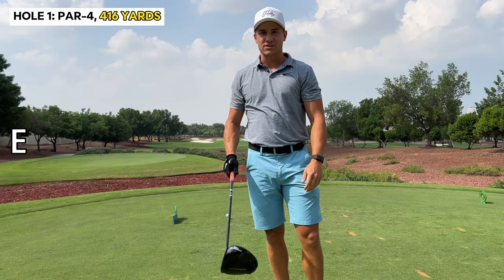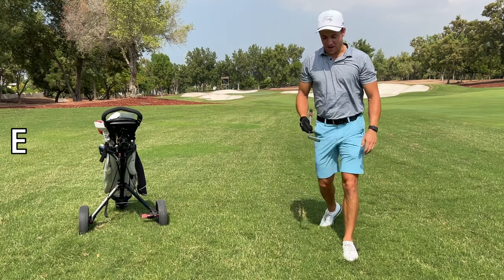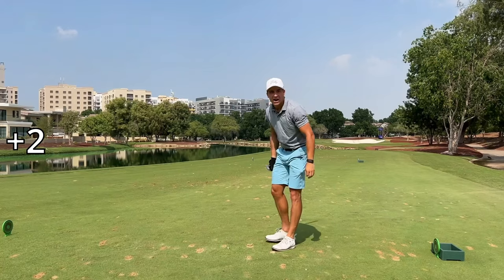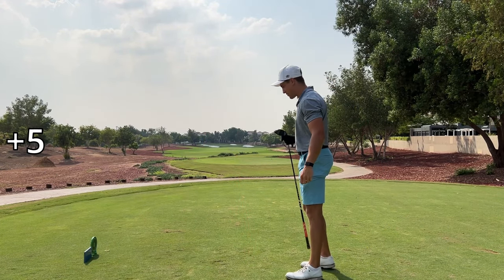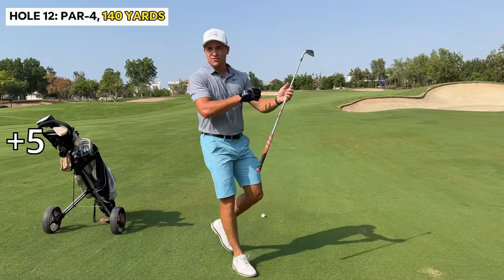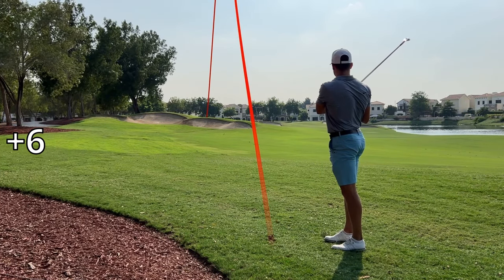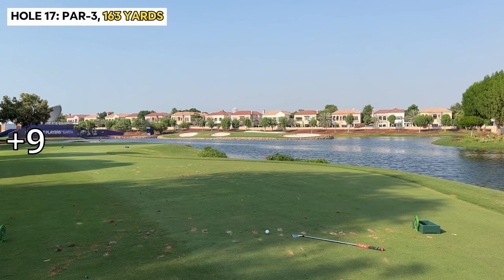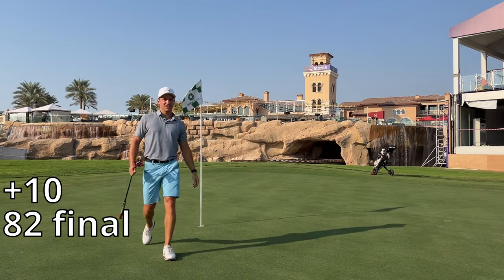The HARDEST Golf Course in Dubai VS Mid-Handicap (Jumeirah Golf Estates)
I am a 8 handicap golfer and today i played one of the nicest but hardest golf courses in Dubai at Jumeirah Golf Estates. This golf course hosts the DP World Championship and the Race to Dubai. So what can a mid handicap golfer shoot on this tough golf course!

Golf sidekick, Not a Scratch Golfer, Grant Horvat Teaches, peter finch, rick shiels, tommy fleetwood,

The HARDEST Golf Course in Dubai (Jumeirah Golf Estates)